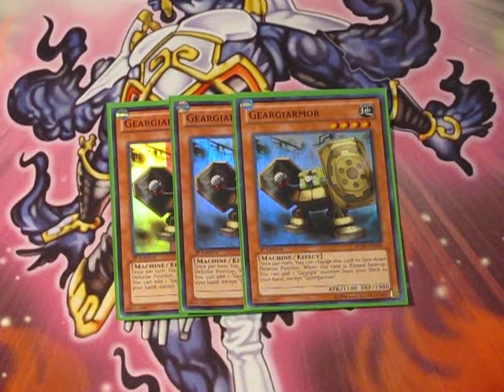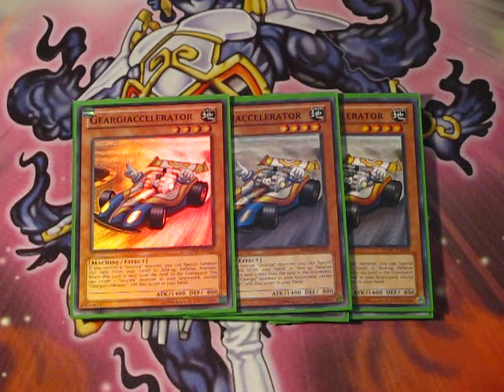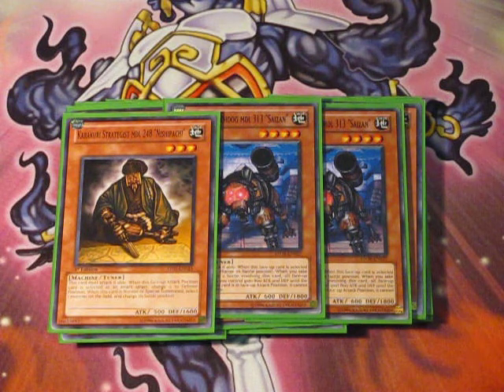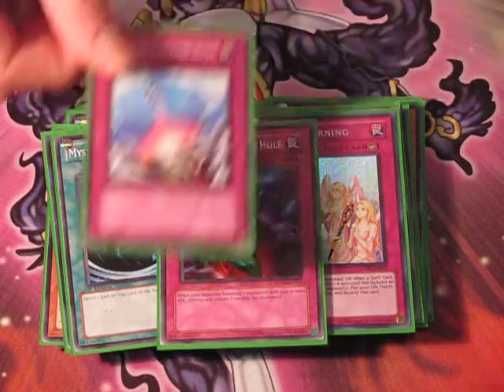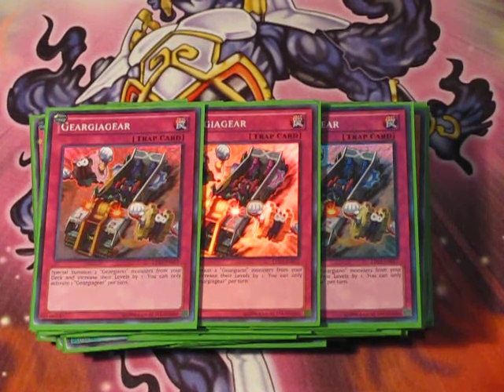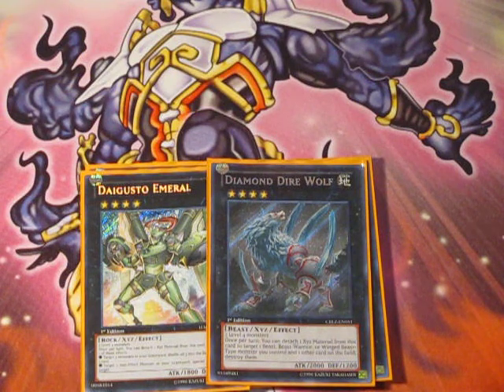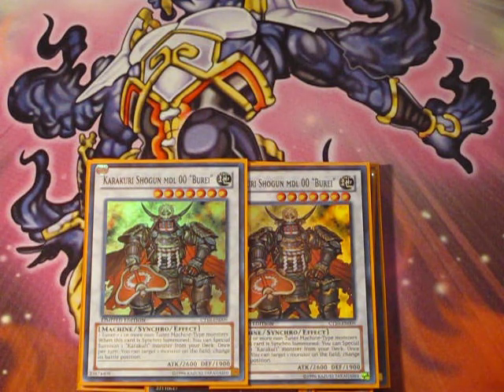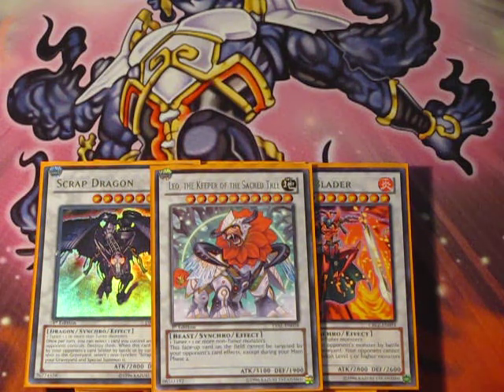Yugioh Geargia Karakuri Deck Profile (January 2014)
Hey YouTube, here is my long awaited Geargia Karakuri OTK deck profile. I enjoy playing this deck very much and I hope you enjoy the video.